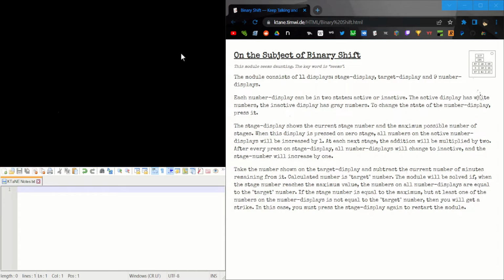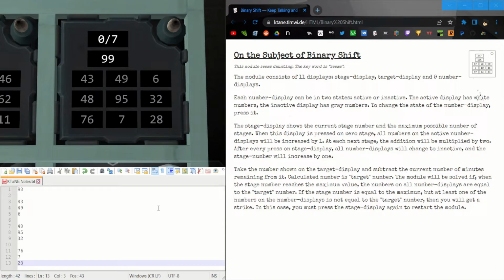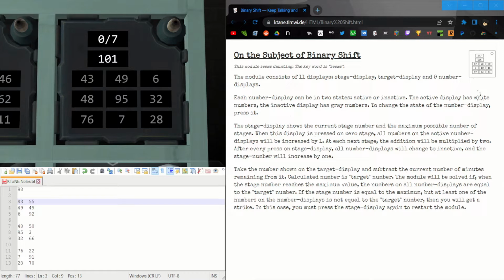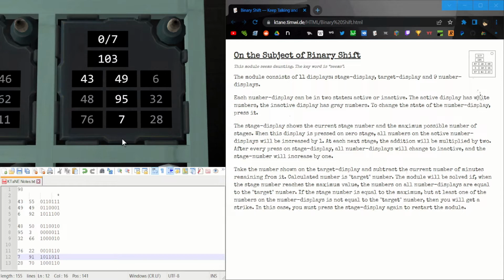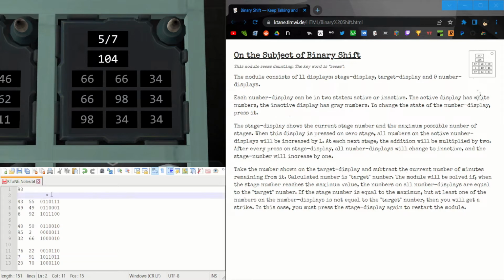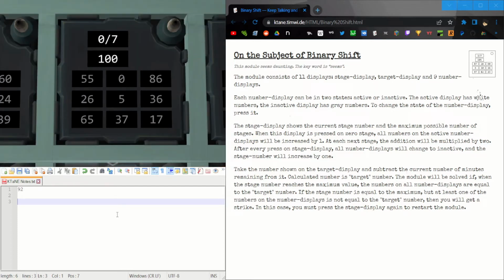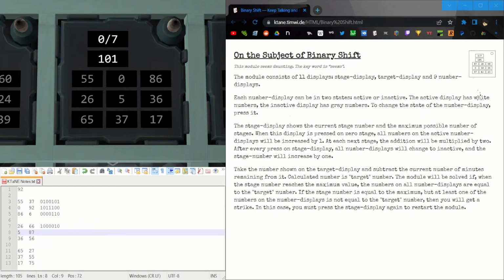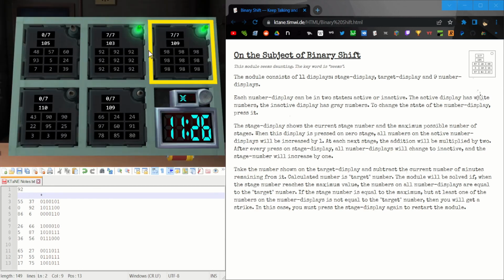KTaNE - How to - Binary Shift